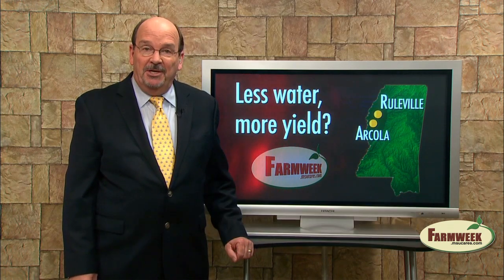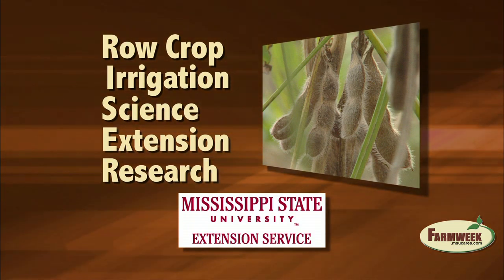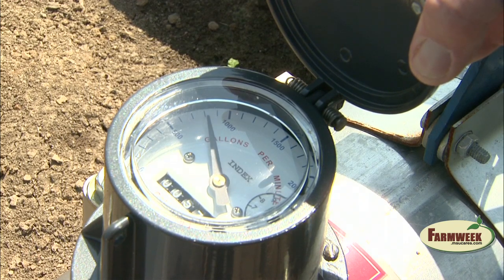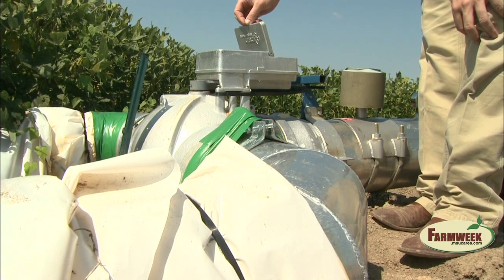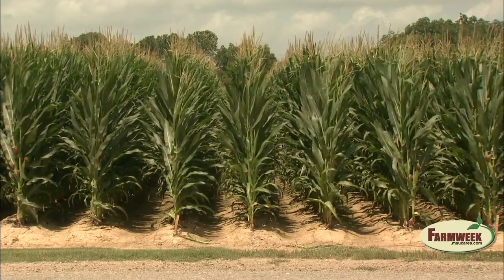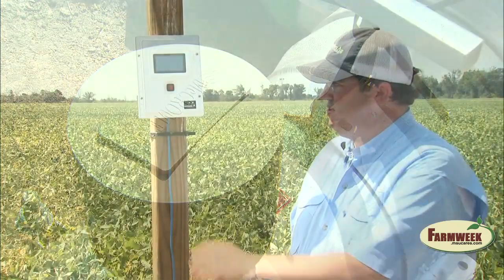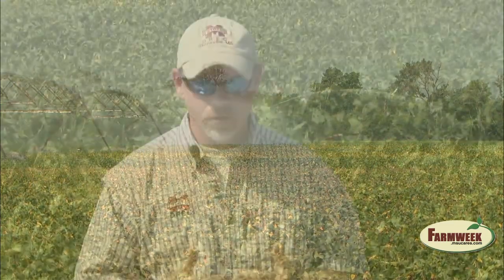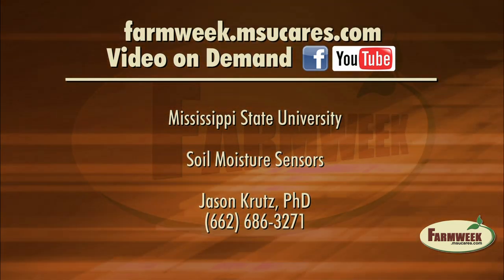MSU soil moisture sensor save money, water and increase yields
Farmweek - August 29, 2014